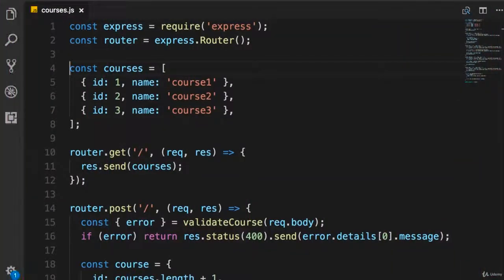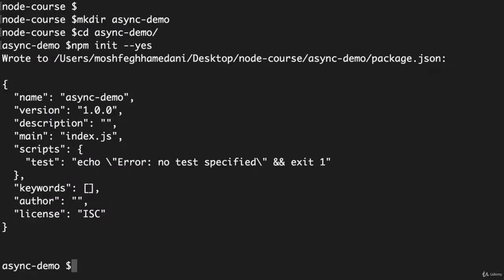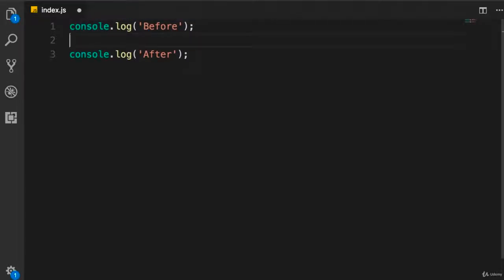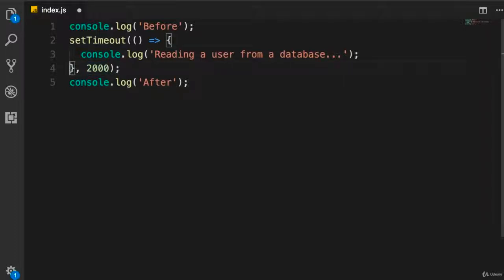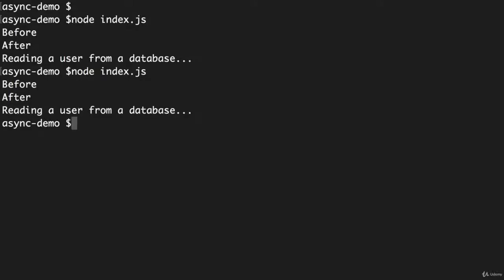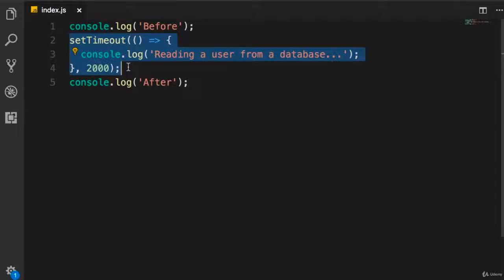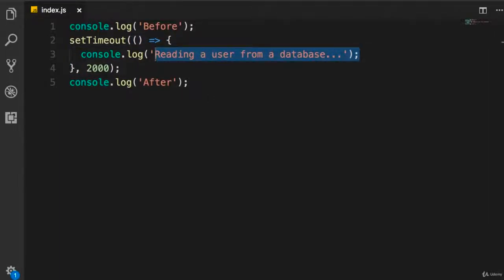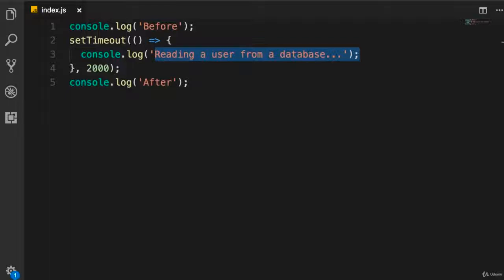1 Synchronous Vs Asynchronous Code